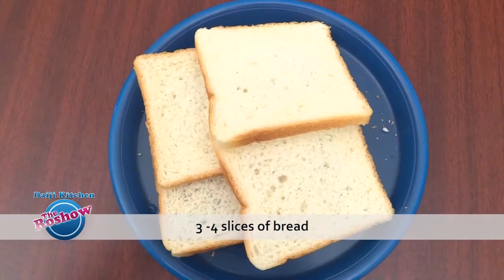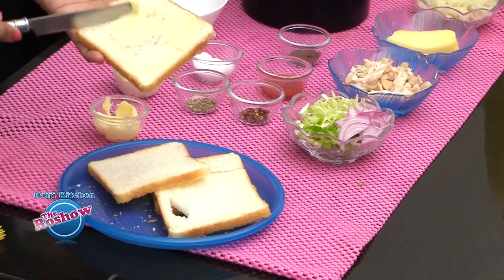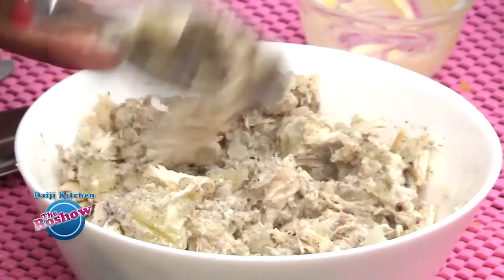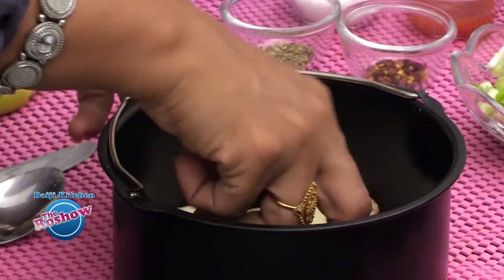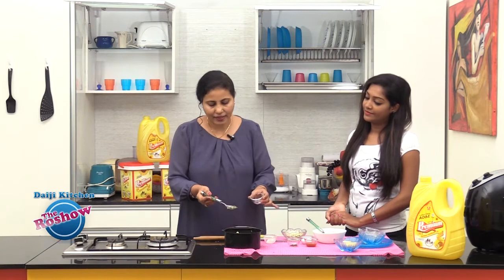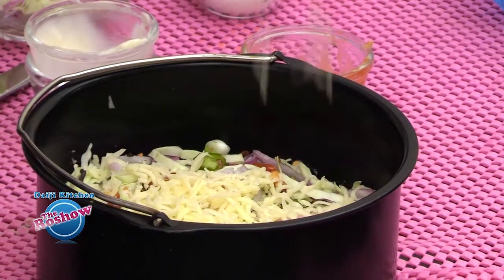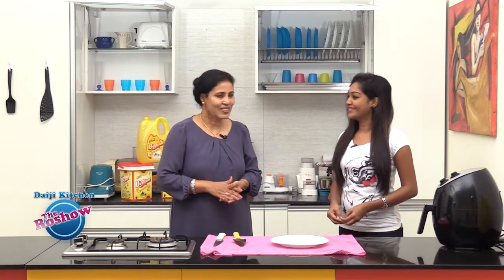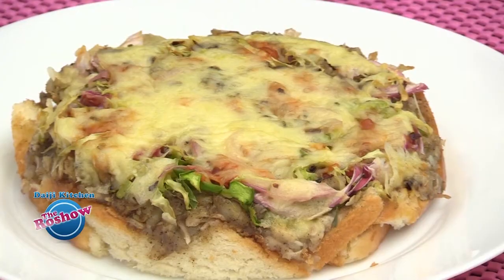Bread and Chicken Bake | The Roshow - Daiji Kitchen | Recipe 270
The Roshow is Averyl Rodrigues' cookery show, that week after week presents delicious recipes for homemakers and gourmets on daijiworld 24x7 tv channel on Sundays 11:30 am, which is available on the internet as well. The name 'Roshow' is derived from the Konkani word 'Roso' which, like its Persian counterpart Rasoi, means a kitchen. The show that connects one to the traditional past, also accommodates seasonal, continental and regional recipes. Basic dishes that use minimum oil, are healthy to eat and quick to cook are prepared step-by-step during the show.